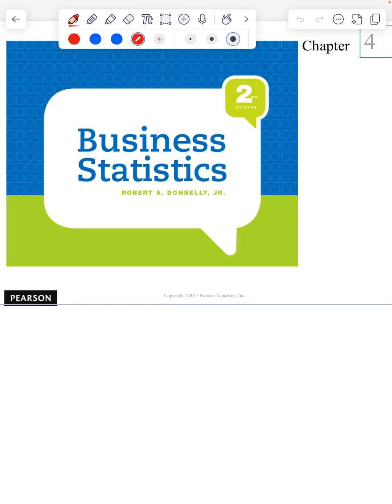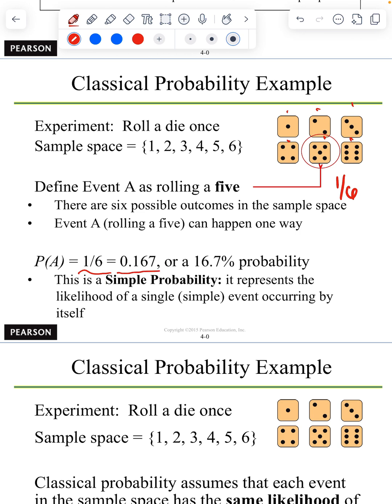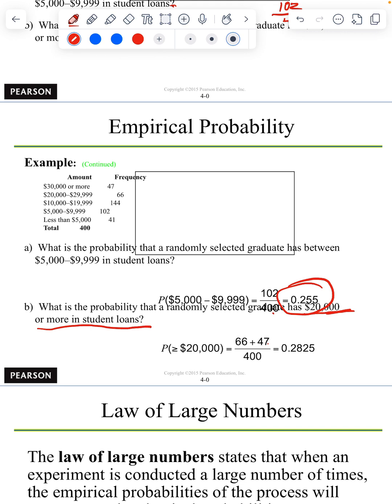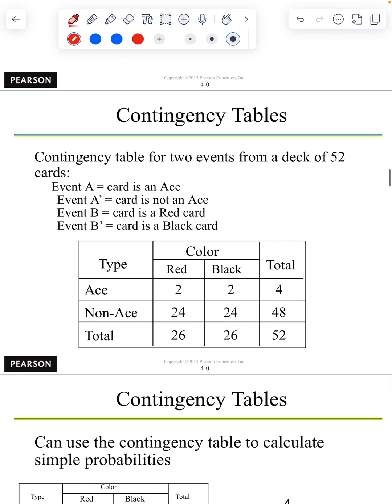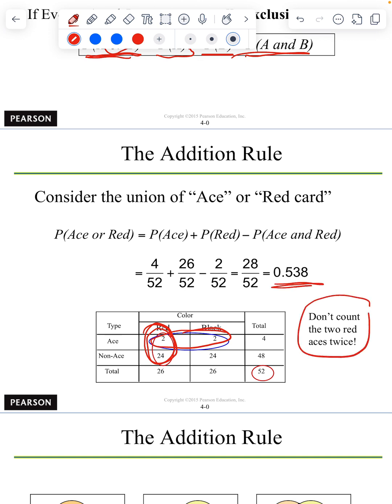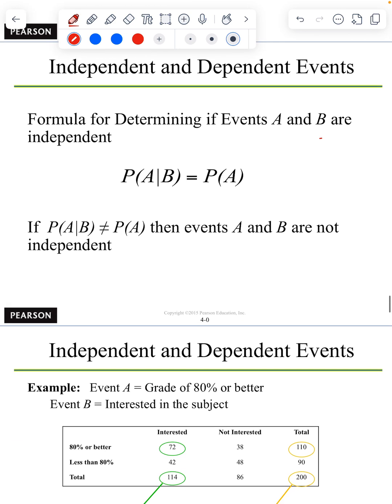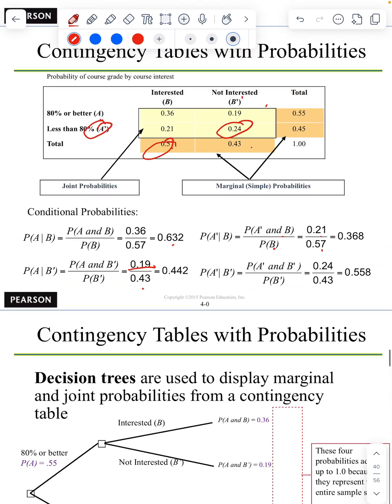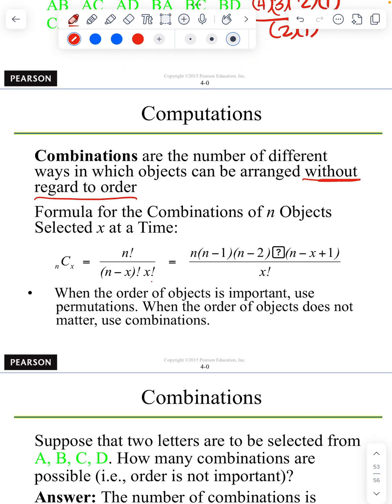Chapter 4 Probability